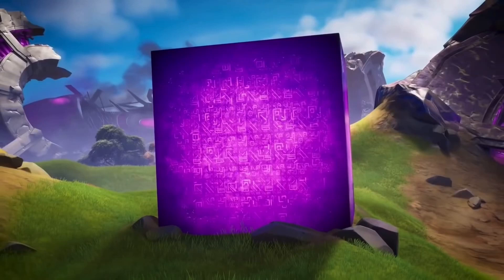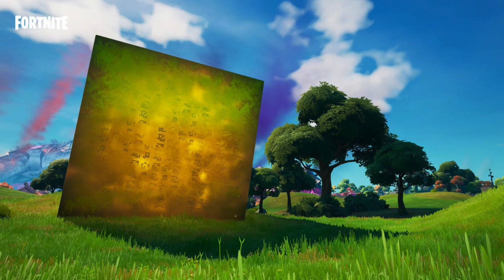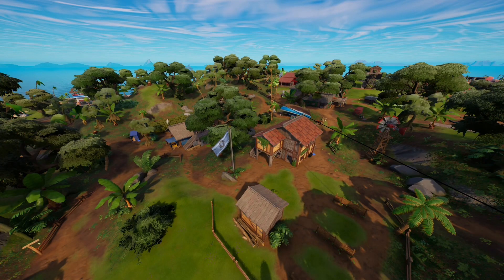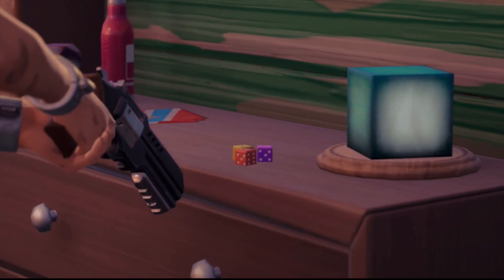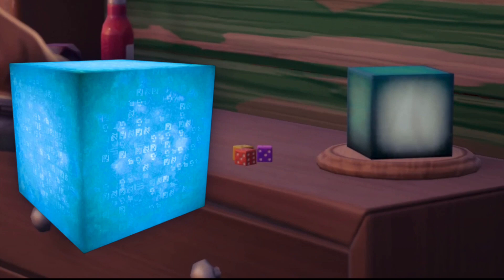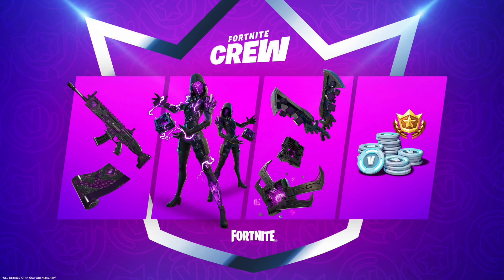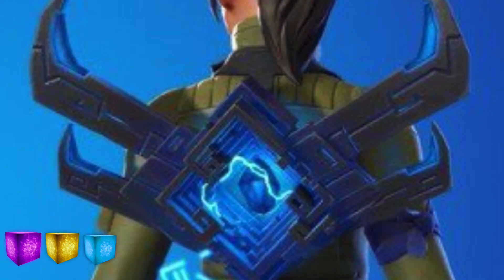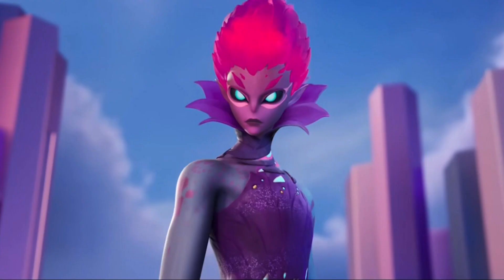Fortnite: The red cube explained!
Sorry for not uploading for a while

Sources

Doooxman

We are so close to 1k!